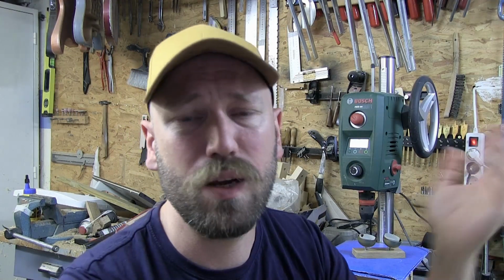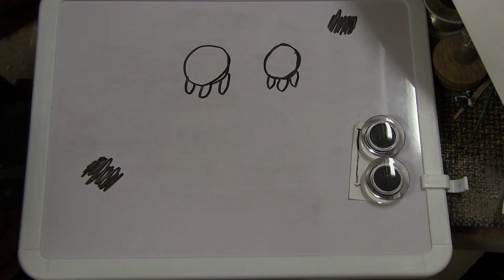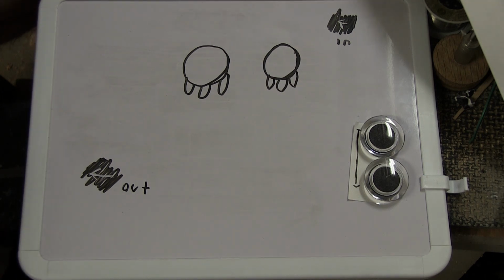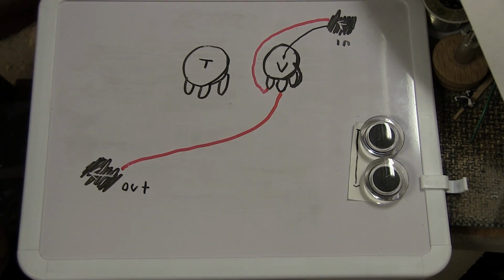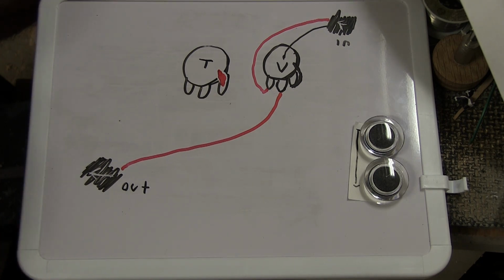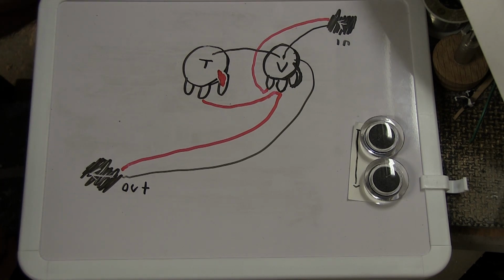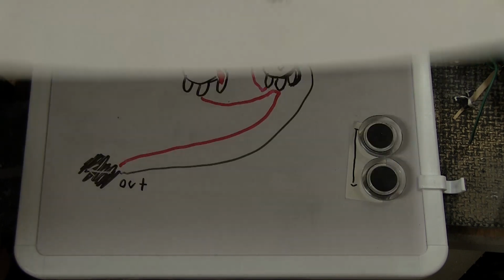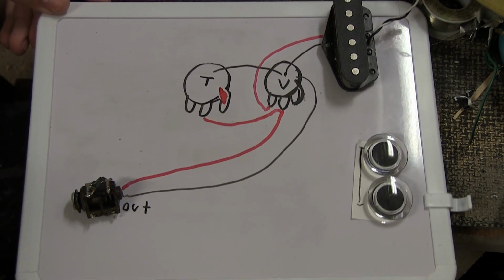basic tone and volume wiring for beginners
the basic wiring that you see in a lot of my videos ❤